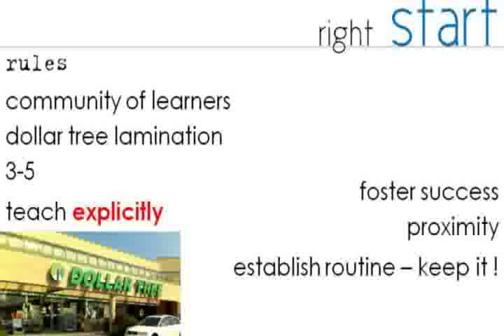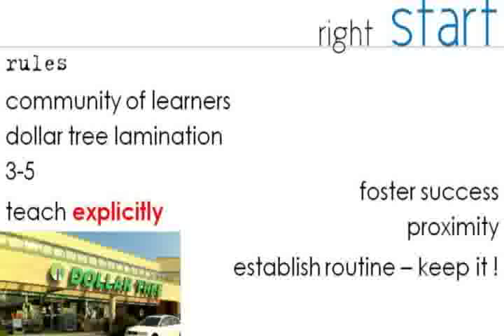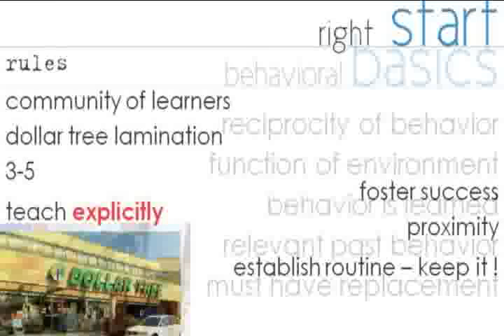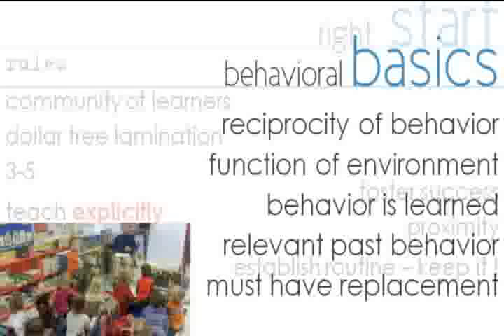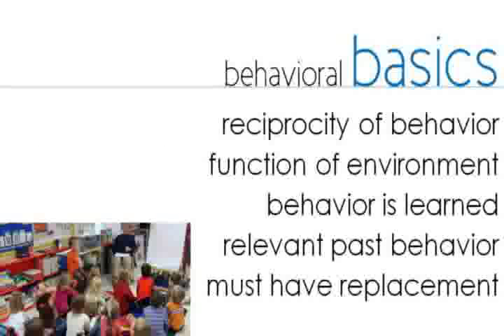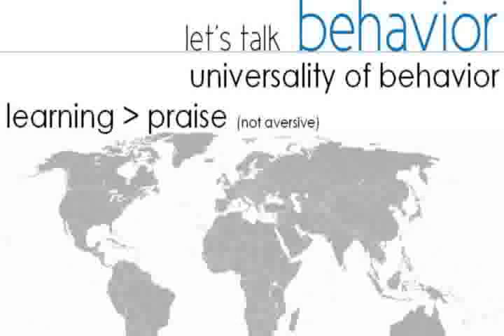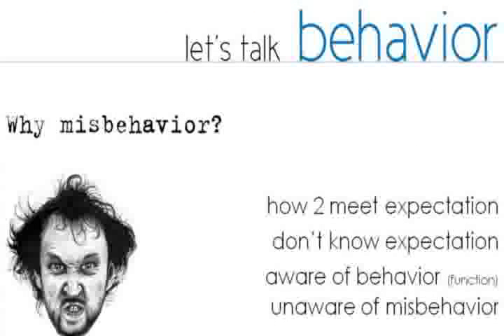Classroom Behavior Management Ideas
Behavior Management Ideas for the Classroom
Classroom Management
Behavior Management
Group Contingencies
Beat the Clock
Setting Classroom Rules